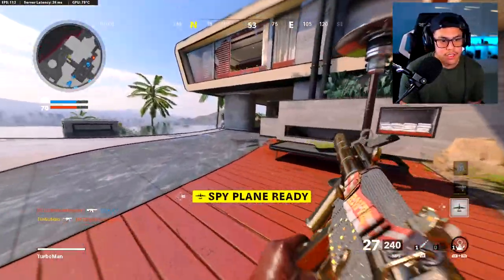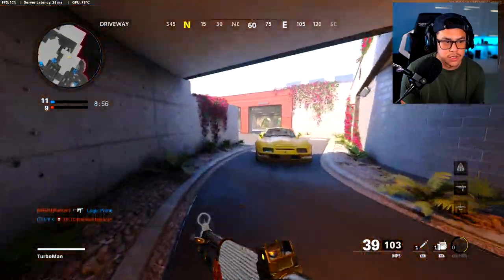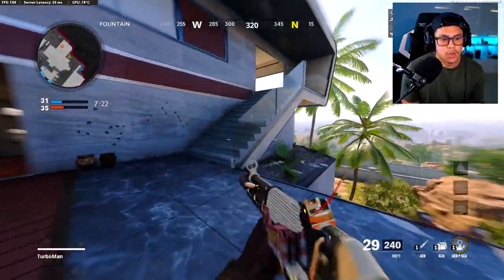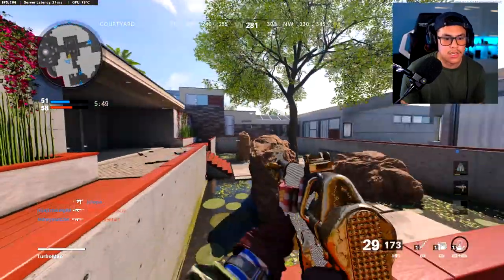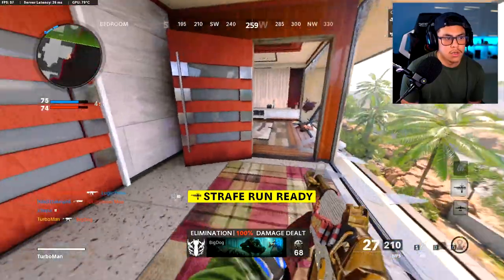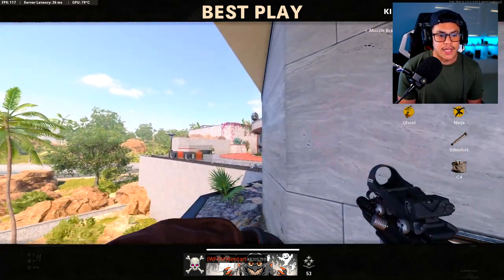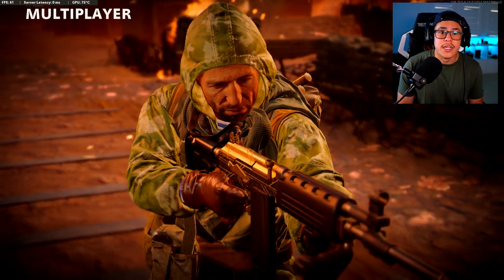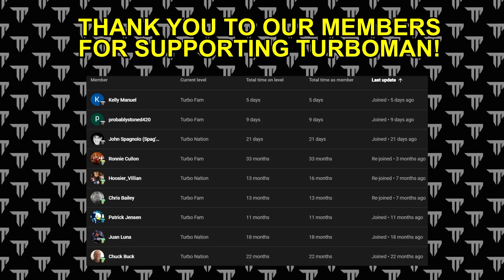10+ Tips to DRASTICALLY Improve at COLD WAR! | Multiplayer Tips & Best Class Setups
In this video, I showcase Cold War tips and tricks for how to do better and improve in Multiplayer / How to get more kills Cold War / How to Improve Cold War / Cold War Best Class Setups